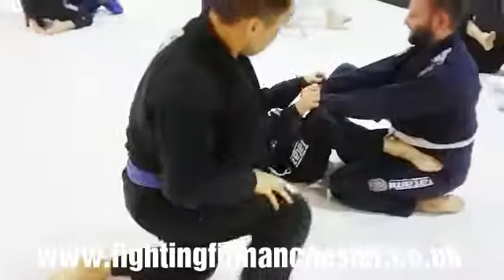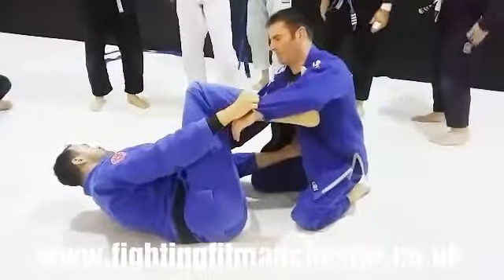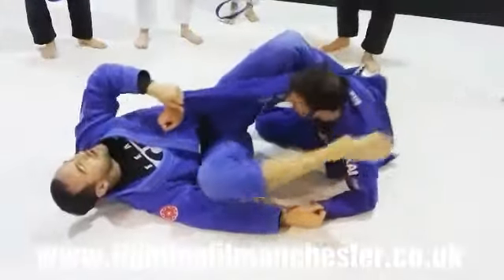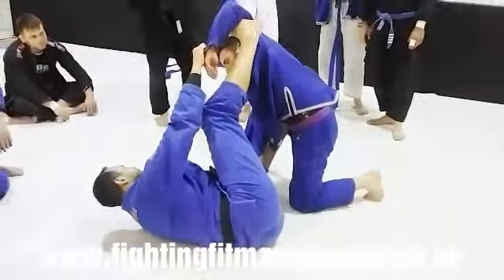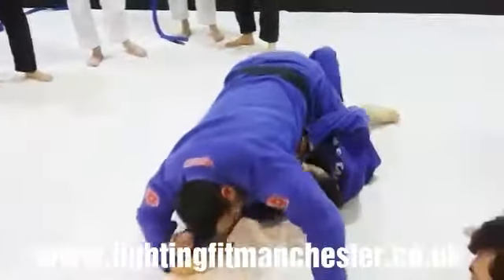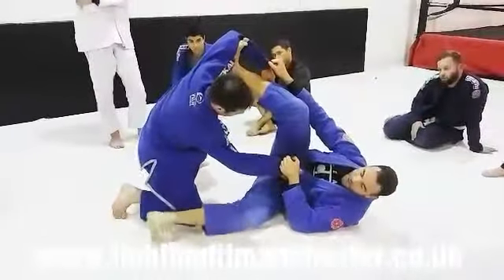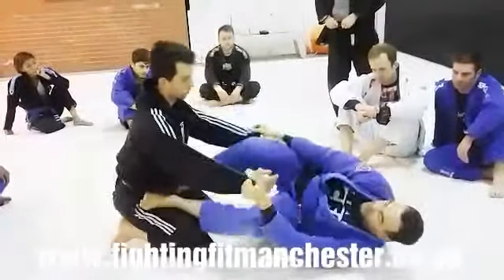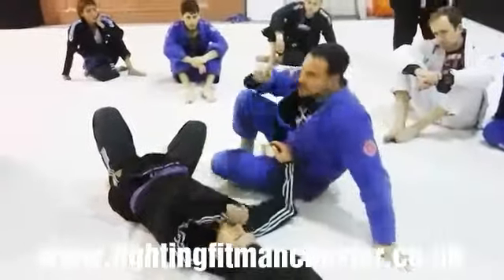Blue belt curriculum Spider Guard Sweeps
Spider guard sweeps when opponent is on their knees. Want to try BJJ?